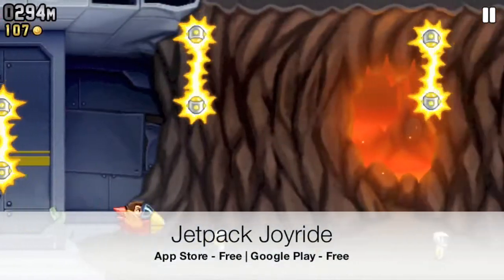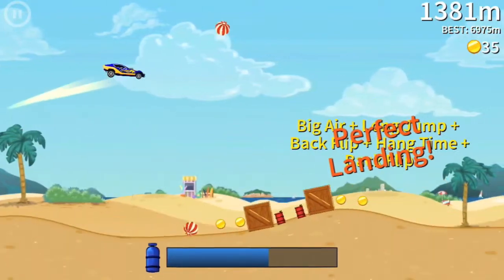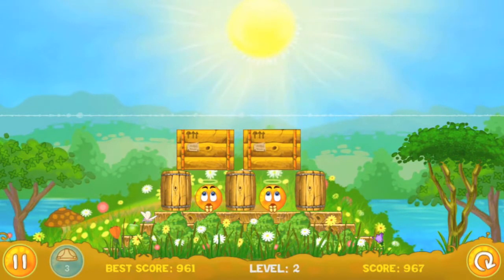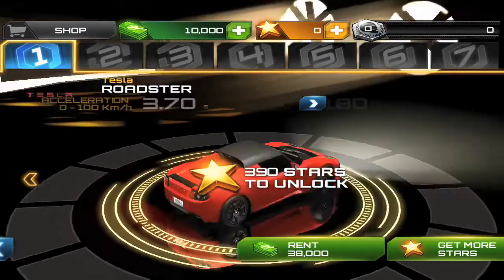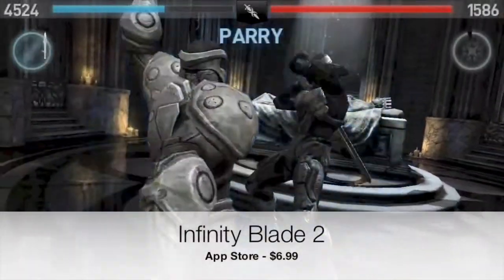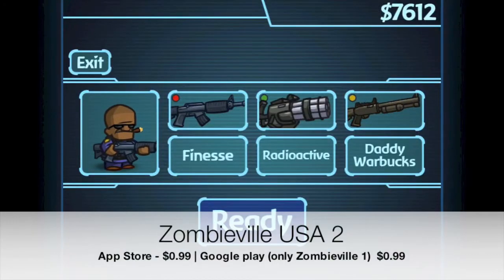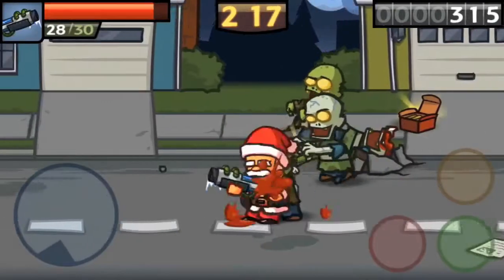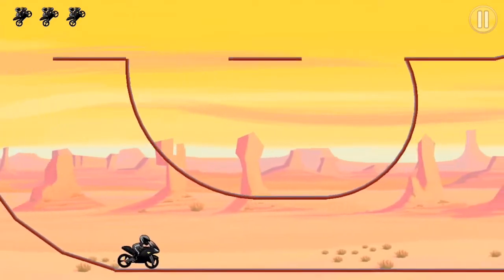Favorite Game Apps Of 2012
My favorite game apps of 2012 even though its the last week of January... oops :)
8. Jetpack Joyride
7. Road Trip 2
6. Offroad Legends
5. Cover Orange
4. Asphalt 7
3. Infinity Blade 2
2. Zombieville USA 2
1. Bike Race